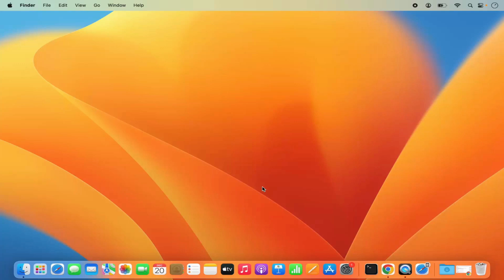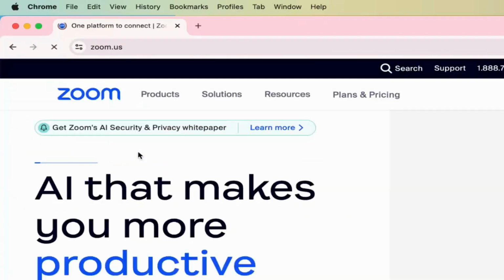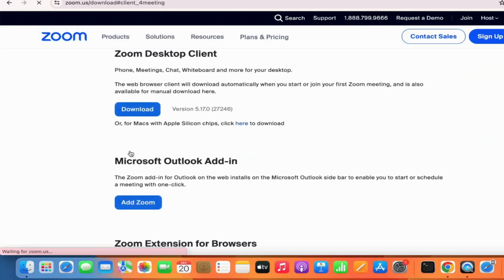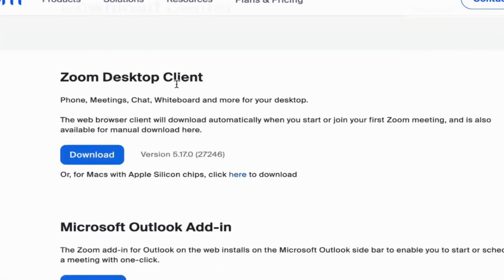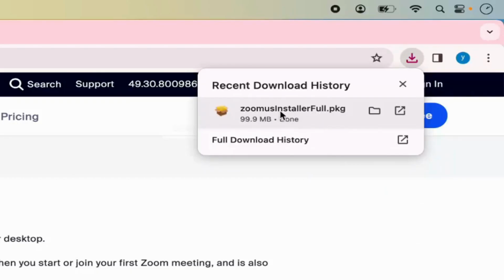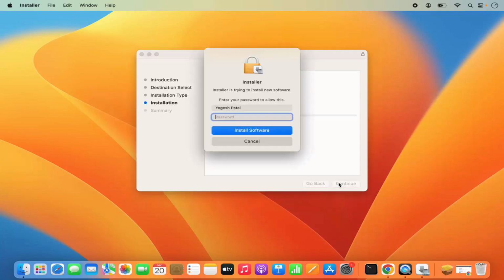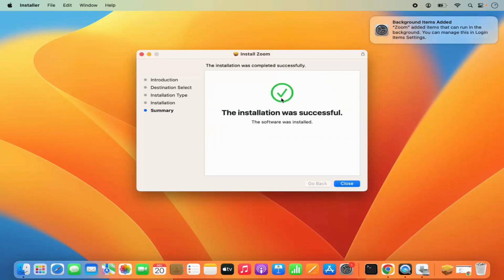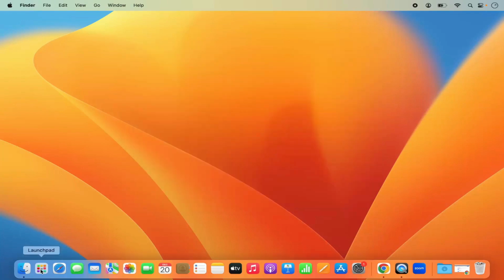Download Zoom for Mac | Installing the Zoom desktop app on macOS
How To Install ZOOM on MacBook (M1 | M2 | M3 | MacBook
How to Download and Install Zoom on Mac
Zoom application is not supported on this Mac : Fix
How to Download Zoom In Macbook Air / Pro or iMac
How do I install Zoom and other application
Using Zoom on a new Macbook Air, M2, 16 GB
How to Zoom in on Mac M2?
How to install Zoom on MacBook air m3?
How to install apps on MacBook m2?
Why is Zoom not on the Mac app Store?
Downloading the Zoom Workplace desktop or mobile app
Why doesn't Zoom download on Mac?
Why is Zoom no longer supported on Mac?
Is there no Zoom app for MacBook?
How do you get the Zoom app on a Mac?
Why is the Zoom app not installing?
Is Zoom not compatible with Mac?
Is my Mac Apple Silicon or Intel?
How do I enable Zoom on my Mac?
How to reinstall Zoom on Mac?
Can I use Zoom on Mac without an app?
Is Apple M2 silicon or Intel?
What version of Mac is compatible with Zoom?
Why can't I use Zoom on my Mac?
Install zoom application in mac m1 m2 m3 intel chip windows
Install zoom application in mac m1 m2 m3 intel chip free
Install zoom application in mac m1 m2 m3 intel chip download
Zoom download
Zoom for MacBook Air
Zoom for Mac download
you can’t open the application “zoom.us” because this application is not supported on this mac.
Zoom meeting

حَسْبُنَا اللَّهُ وَ نِعْمَ الْوَ كِيلُ